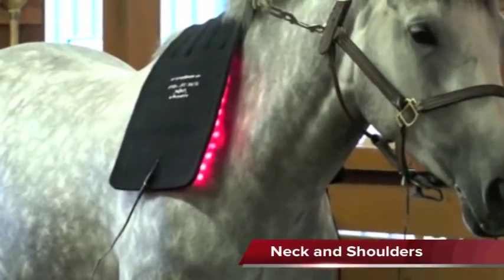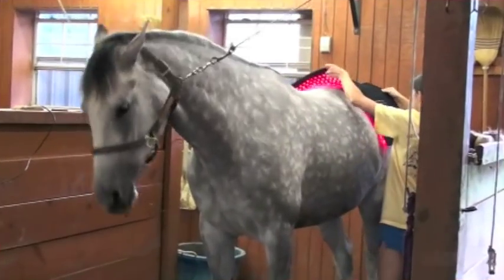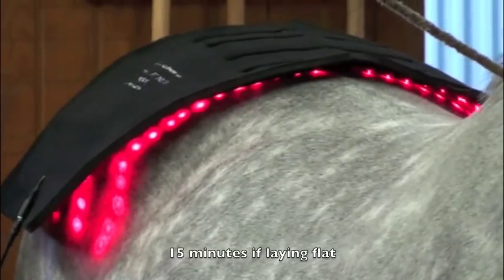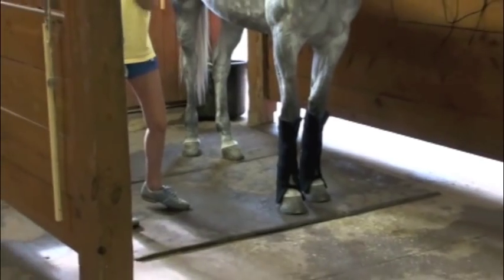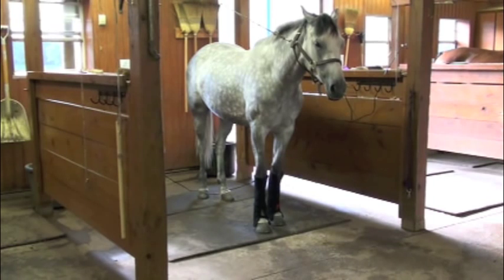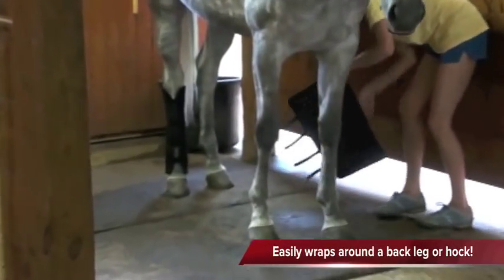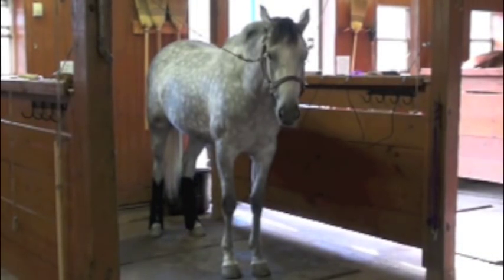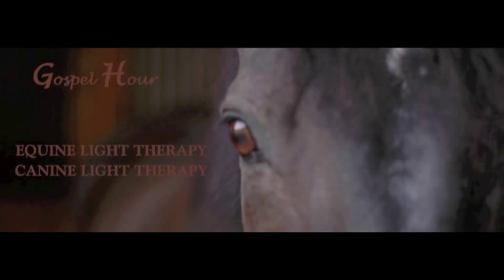Equine Light Therapy-Gospel's Large Light Therapy Pad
Our client Stella and her owner Jaclyn are showing the wonderful ways "Gospel's" Large Equine Light Therapy pad can be used all over the horse for improved performance and faster healing!